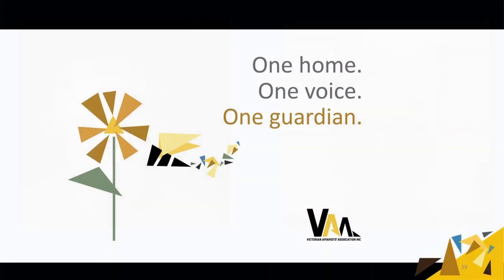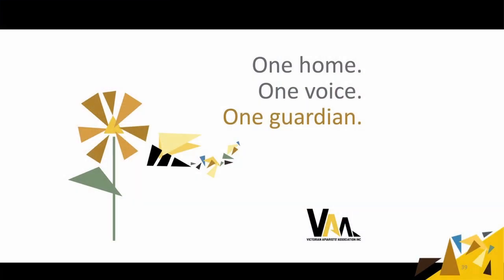Introducing Tino Corsetti, Secretary of the Victorian Apiarists Association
Victorian Apiarists Association